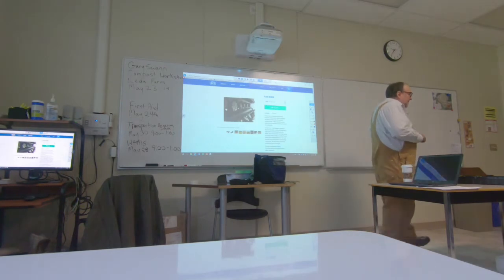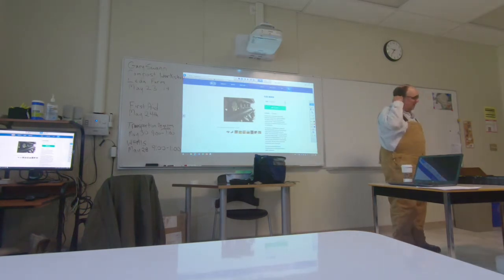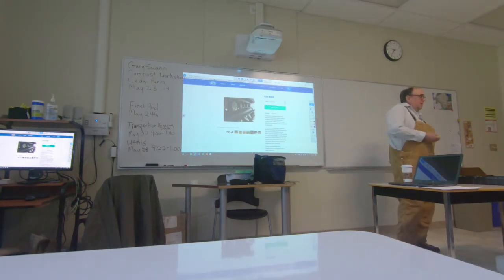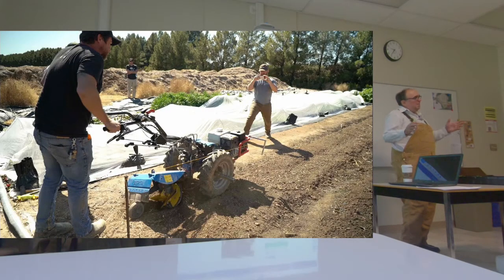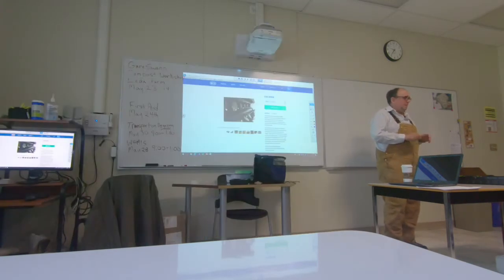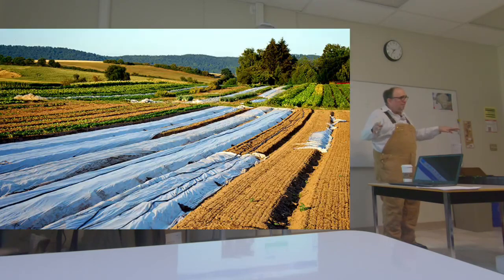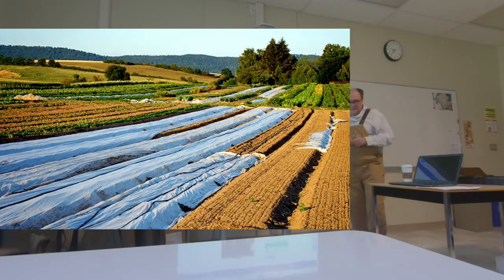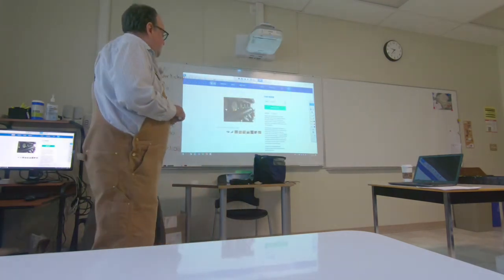Using a BCS Tractor to Build Garden Beds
Guy Langlois gives a lecture on how to use the BCS tractor and attachments to build garden beds